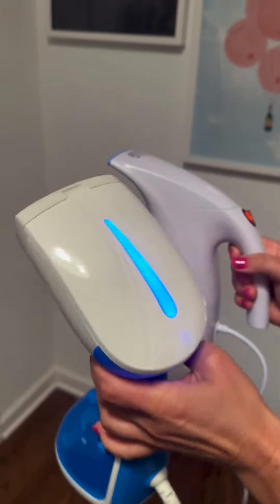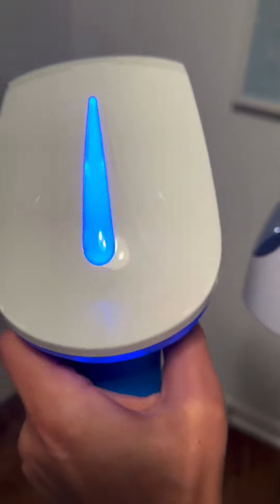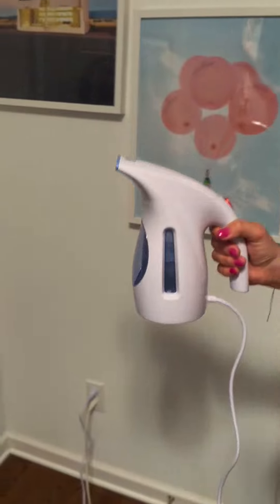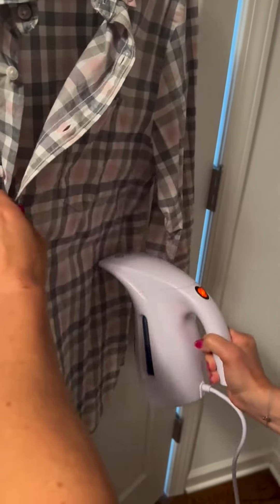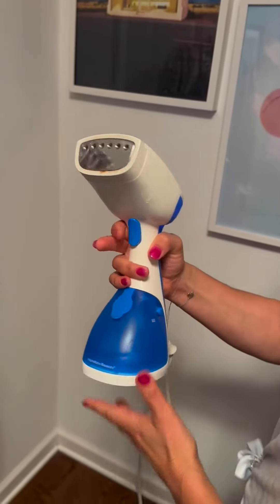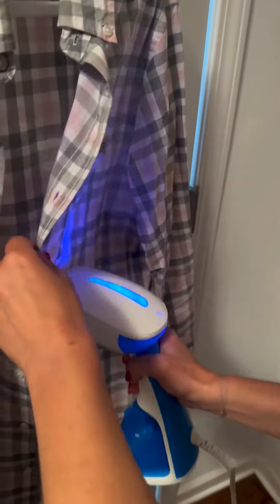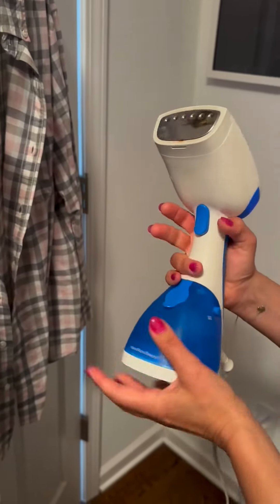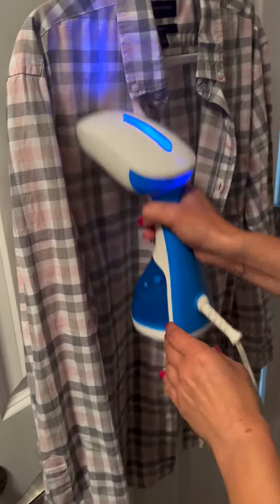HiLIFE Steamer for Clothes, Hamilton Beach Handheld Garment Steamer for Clothes, Fabric and Drapes